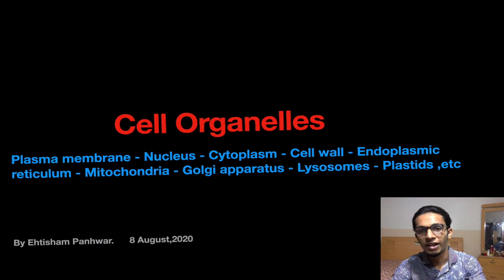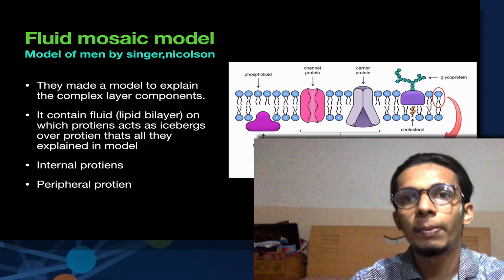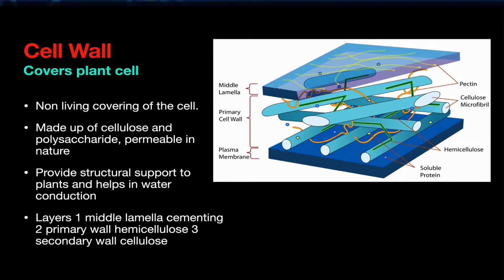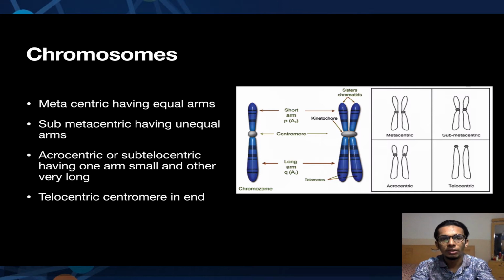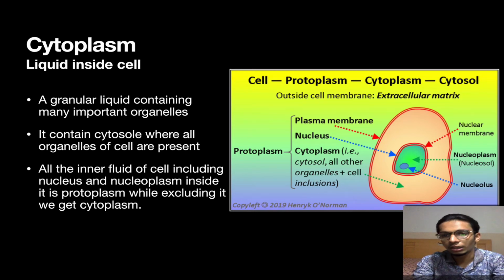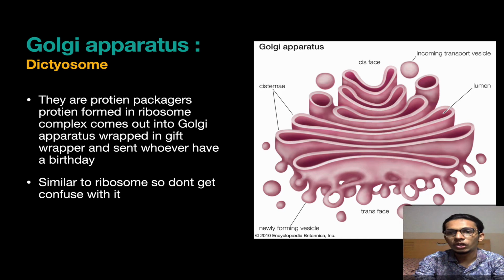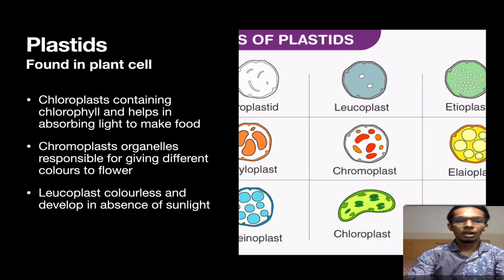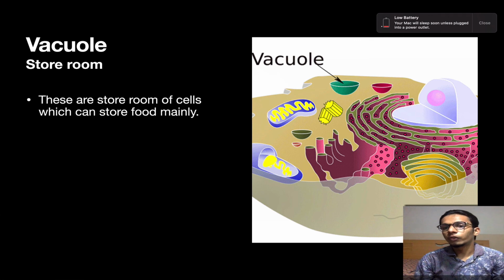Cell Organelles and their functions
Hello Assalam O alaikum

1.Plasma Membrane :
It covers animal cells
Separates external environment of cell with internal environment
It is a phospholipid bilayer.
Hydrophobic and hydrophilic part in the phospholipid

-Fluid Mosaic Model :
It is the model of plasma membrane presented by singer and Nicolson.
They made a model to explain the complex layer components.
It contain fluid (lipid bilayer) on which protein acts as icebergs over protein thats all they explained in model
Internal proteins
Peripheral proteins

2.Cell Wall (plant cell organelle)
Non living covering of the cell.
Made up of cellulose and polysaccharide, permeable in nature
Provide structural support to plants and helps in water conduction
Layers of cell wall
1.middle lamella cementing
2.primary wall hemicellulose
3.secondary wall cellulose

3.Nucleus :
It is Discovered by Robert Brown
Double membraned structure
It contain nucleoplasm also known as karyolymph
Contains genetic structure inside nucleus nucleolus then chromosomes and DNA and then genes, made up of protein histone.

Classification of chromosomes :
Meta centric having equal arms
Sub metacentric having unequal arms
Acrocentric or subtelocentric having one arm small and other very long
Telocentric centromere in end

4.Cytoplasm
The liquid inside a cell

A granular liquid containing many important organelles
It contain cytosole where all organelles of cell are present
All the inner fluid of cell including nucleus and nucleoplasm inside it is protoplasm while excluding it we get cytoplasm.

5.Endoplasmic Retinaculum (Rough and Smooth)
Granular retinaculum is obviously rough while other one is smooth.
Rough ER forms protien
Smooth ER forms lipids

6.Mitochondria :
It produces ATP
It is also a double membrane bounded
It has folds known as cristae and it have a liquid known as matrix.
It is the only self replicating organelle as it contains DNA

7.Golgi Apparatus : (Dictyosome)
They are protien packagers protien formed in ribosome complex comes out into Golgi apparatus wrapped in gift wrapper and sent whoever have a birthday
Similar to ribosome so don't get confuse with it

8. Lysosomes (Cellular digestive system)
They eat bacteria or waste products which are unhealthy for cll and destroy it by lysosomal enzymes.

9.Plastids (plant cell specific organelle )
They are colour containers, different plastids are :
Chloroplasts containing chlorophyll and helps in absorbing light to make food
Chromoplasts organelles responsible for giving different colours to flower
Leucoplast colourless and develop in absence of sunlight

10.Peroxisomes :
They help in detoxifying alcohol
Plants contain glyoxysomes instead of peroxisome which converts fatty acid into sugar

11.Ribosomes :
They helps in formation of protein by forming a ribosomal complex with its two subunits in process of translation

12.Cytoskeleton (cell's skeleton)

Ever thought why dont a cell collapse while it have liquid inside ?
The reason is cytoskeleton made up of microfilaments intermediate filaments and microtubules

13. Centriole : Made up of microtubules
No don't think its a part of chromosome as that is known as centromere
It help in the pulling of chromosomes during cell division

14. Vacuole (store room) :
These are store room of cells which can store food mainly.